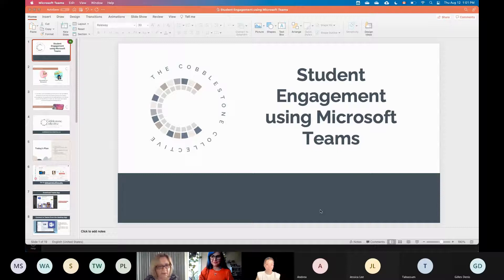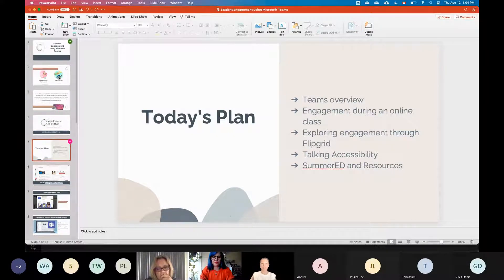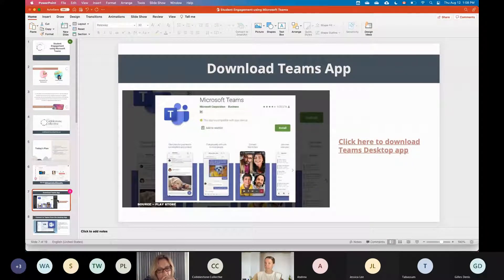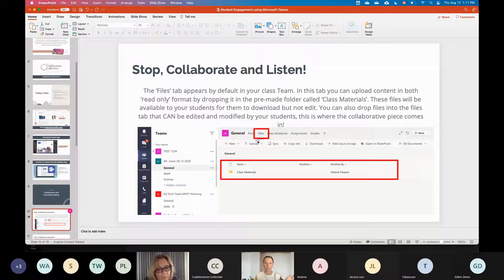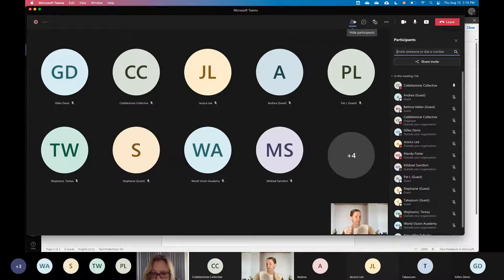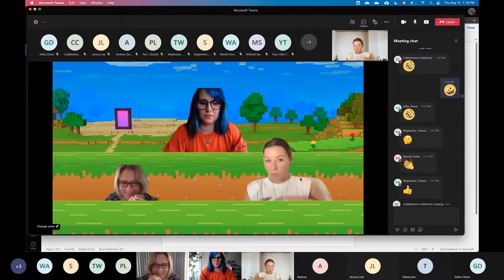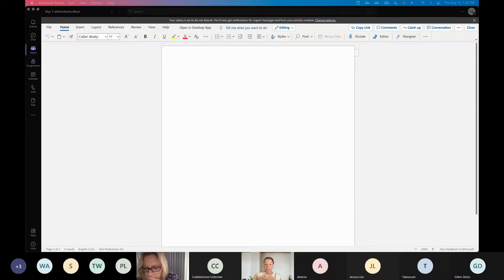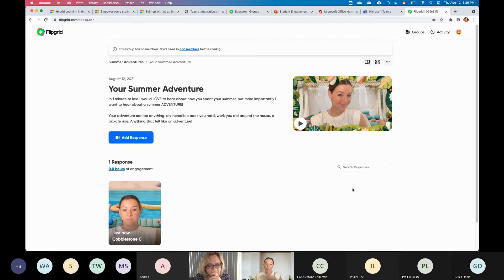SummerEd - Level Up your Student Engagement with Teams Apps